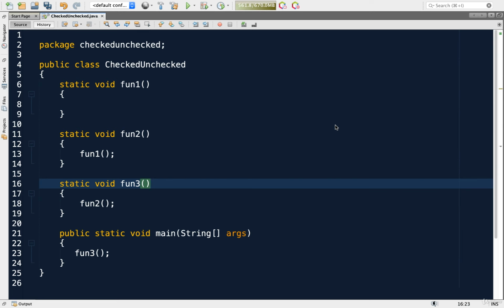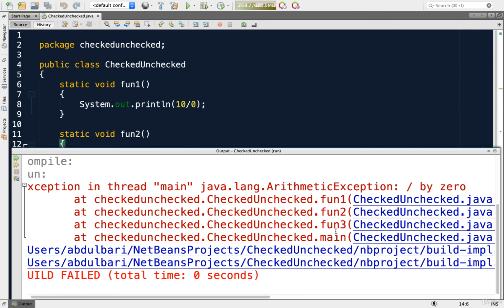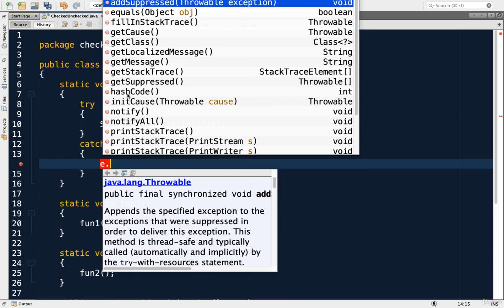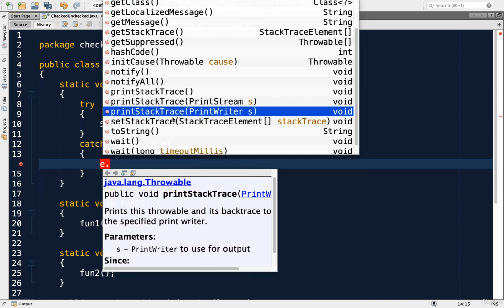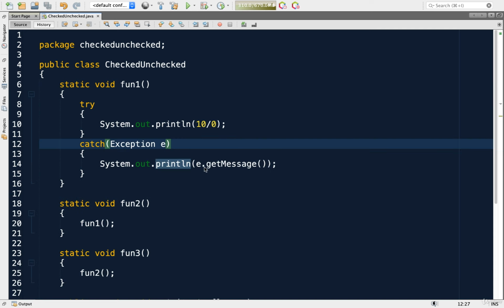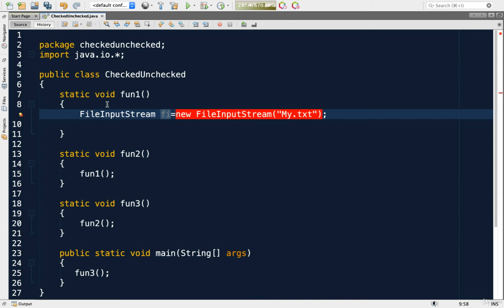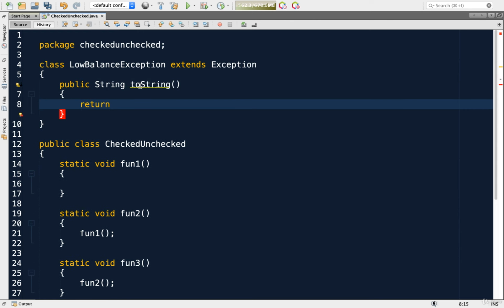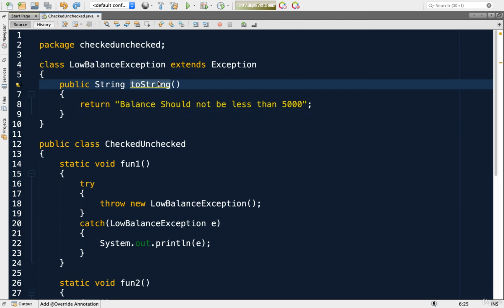1806 Checked and UnChecked Exceptions.mp4